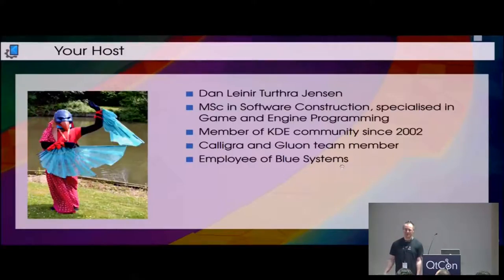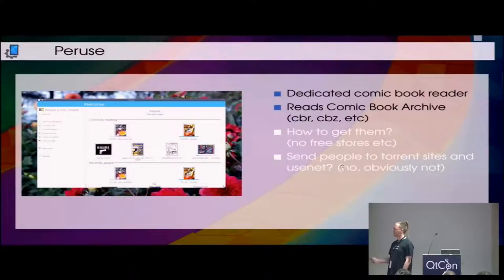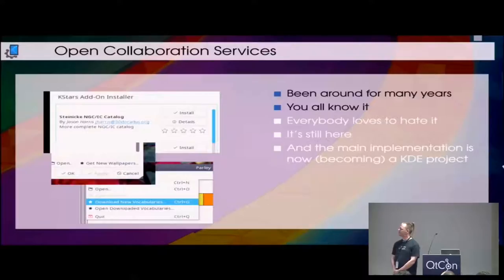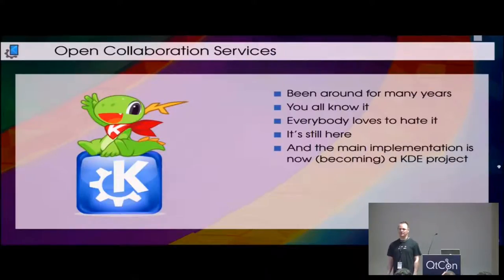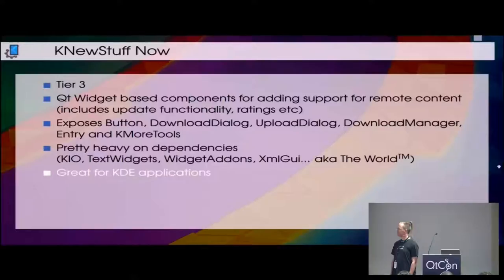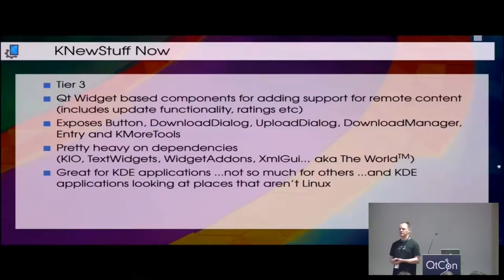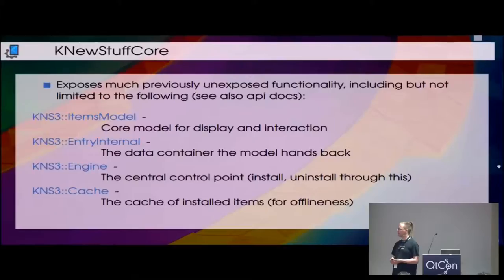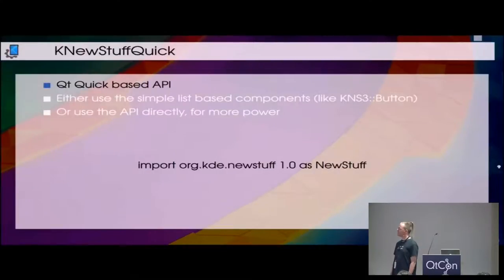Dan Leinir Turthra Jensen - Peruse and the Art of Comic Book Distribution - QtCon Akademy 2016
Learn how to get content into your applications using the distributed Open Collaboration Services community based content distribution API, and see how it has been done in the wild.

leinir